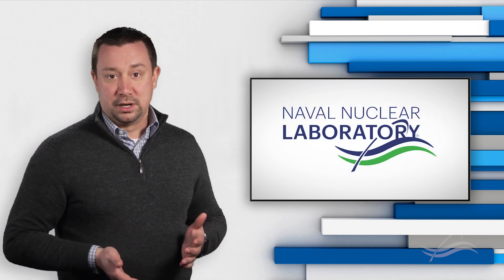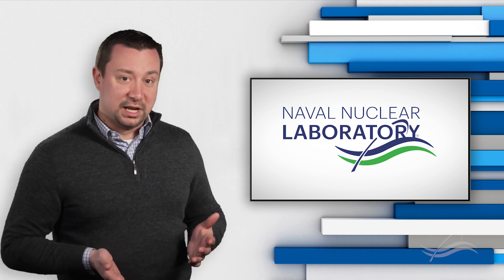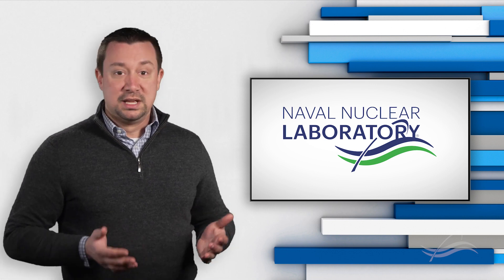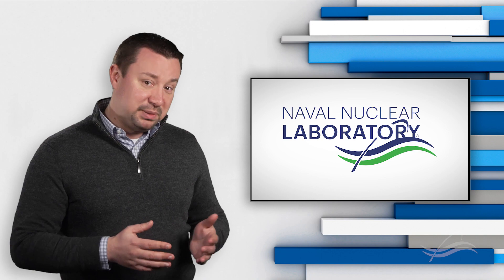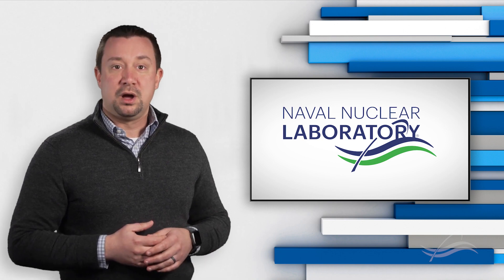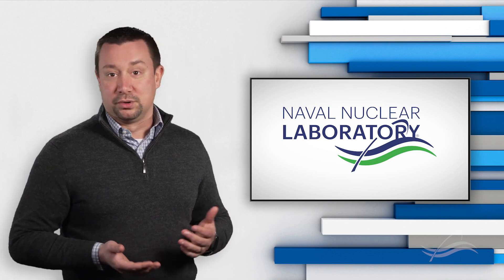The Naval Nuclear Laboratory: Who We Are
Learn about who the Naval Nuclear Laboratory is, the Naval Reactors Program work we support, and our importance to the Navy.

If you want to learn more about us, check out our You can also follow us on the socials